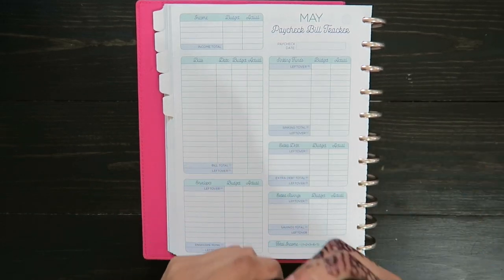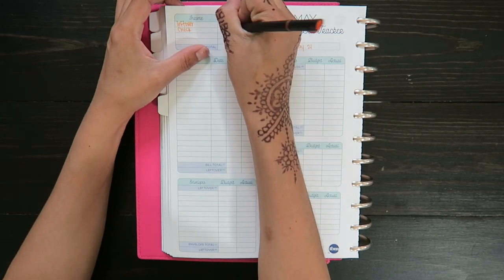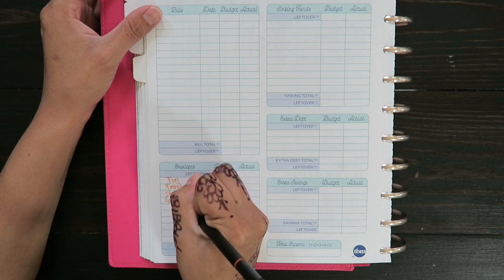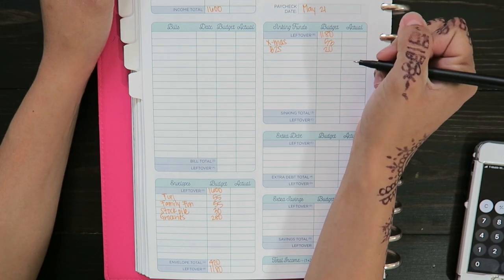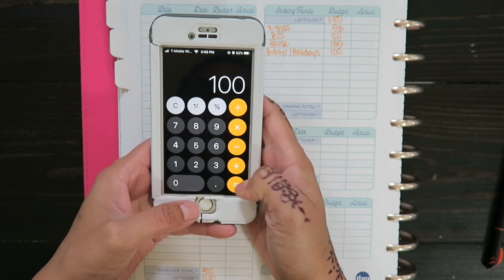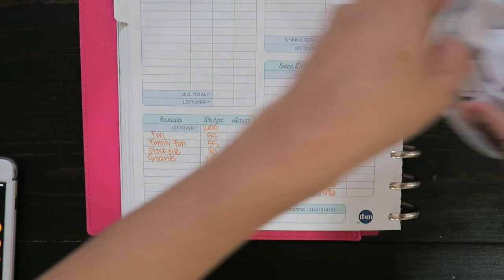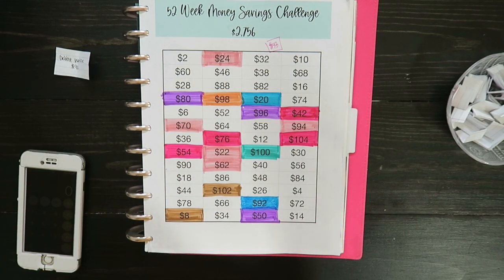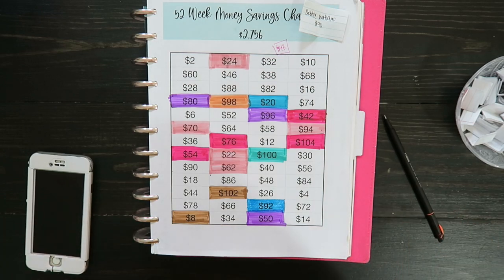Paycheck Budget! | May Paycheck #4 | 52 Week Savings Challenge.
Today I am budgeting for my May paycheck #4. I will also be drawing the number for the 52 week savings challenge.

*Plastic Envelops*: Amazon

*Gray Translucent Plastic A6 Binder

*A5 Binder (Similar to the one I bought)*:Amazon

*Pens I use: Amazon

I am not a financial expert. I am not qualified or certified  to give financial advice. I am here to share my families journey in becoming debt free and becoming better with money. All information provided on my channel is based on my needs and what works best for my family.